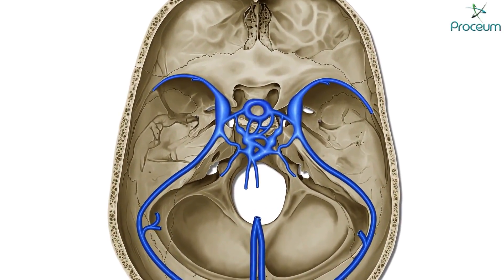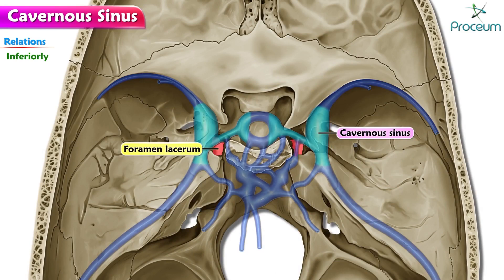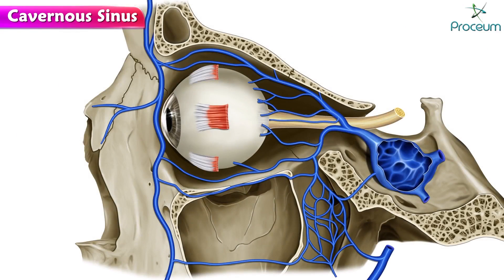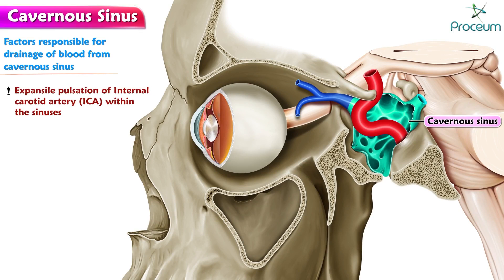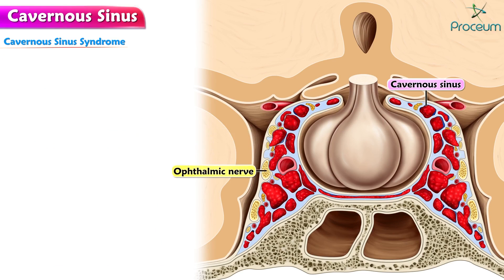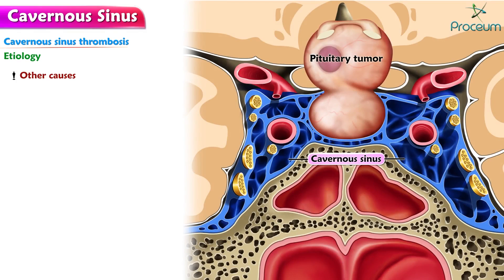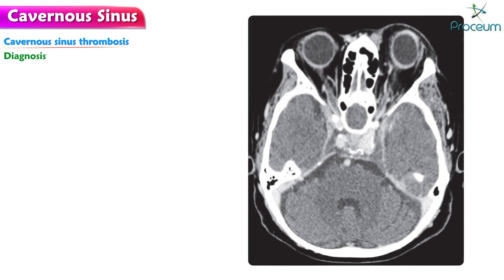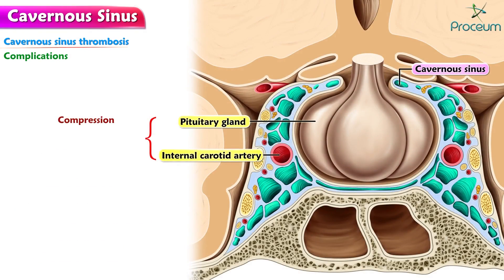Cavernous Sinus Anatomy Animation : Tributaries, Communications and Cavernous sinus thrombosis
Anatomy of Cavernous sinus animation : Location, Relations, Tributaries, Communications and Cavernous sinus thrombosis

Embark on a visual journey through the brain with our latest animation, "Anatomy of the Cavernous Sinus: Location, Relations, Tributaries, Communications, and Cavernous Sinus Thrombosis" 🧠✨. Dive deep into the heart of the cranial venous system, exploring the cavernous sinus's crucial role and intricate connections. This detailed animation illuminates its position, neighboring structures, the veins that feed into it, and its links to the wider venous network. 🌐💉 Plus, uncover the complexities of cavernous sinus thrombosis, including its causes, symptoms, and implications for brain health. Whether you're a student, educator, or just fascinated by the wonders of human anatomy, this video is your ticket to mastering the cavernous sinus. 🎓👁